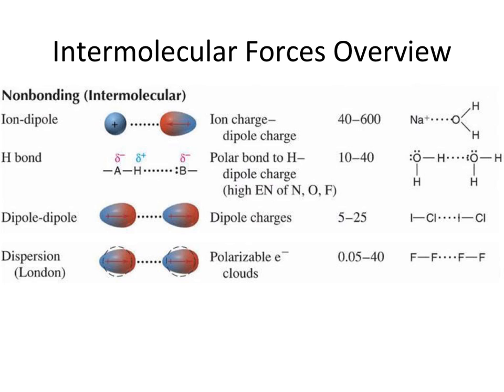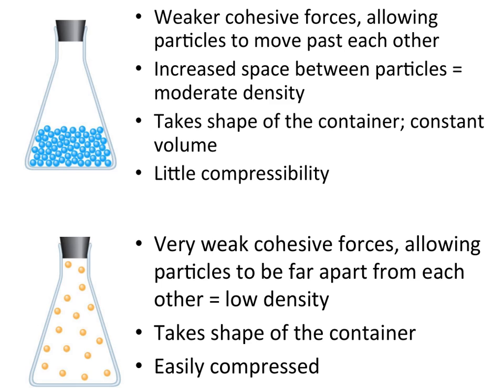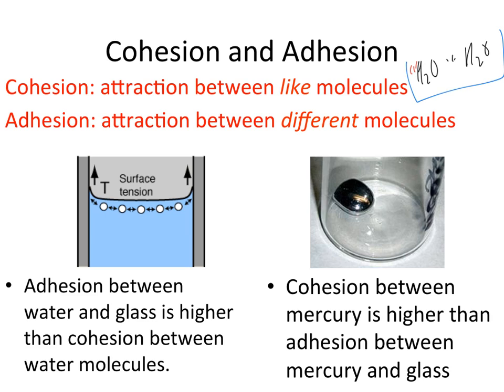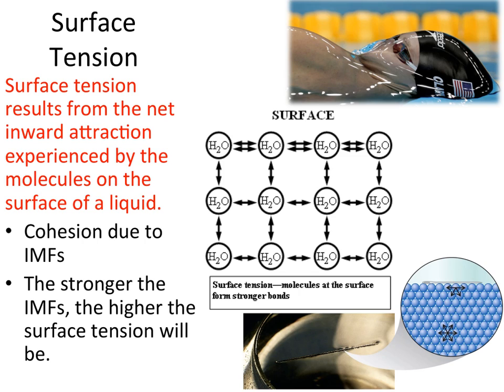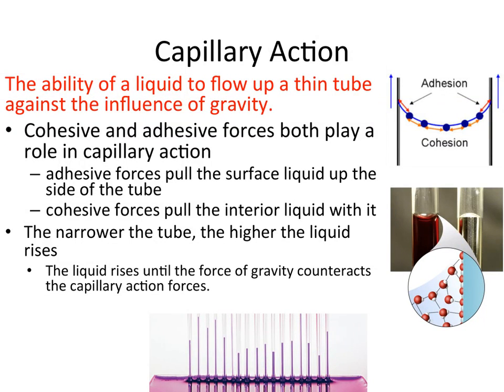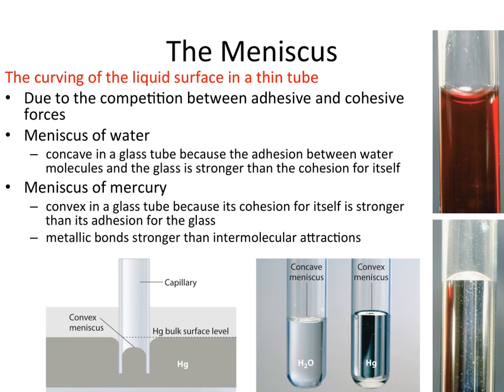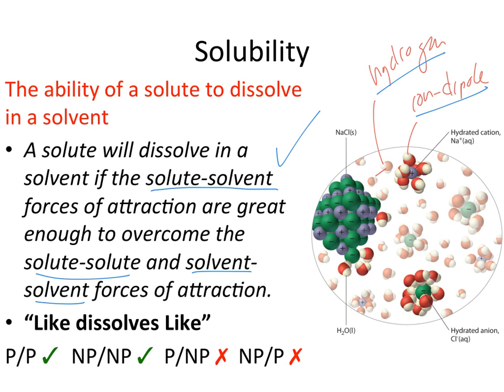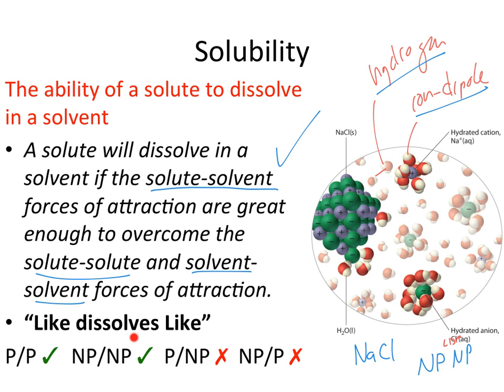Properties and Intermolecular Forces